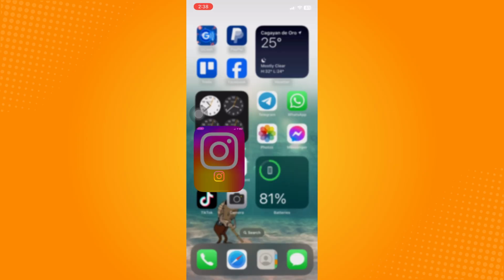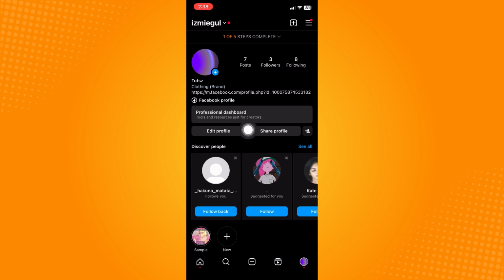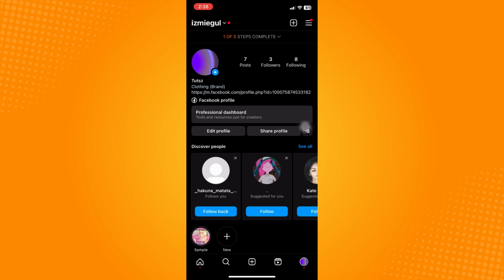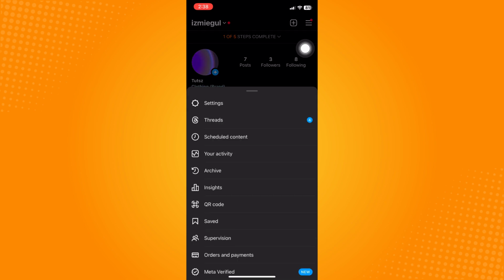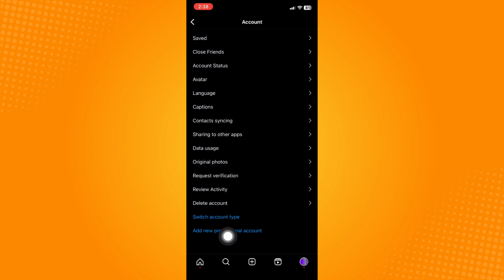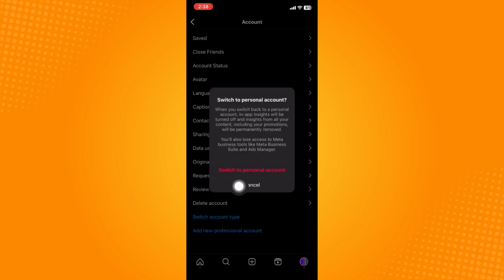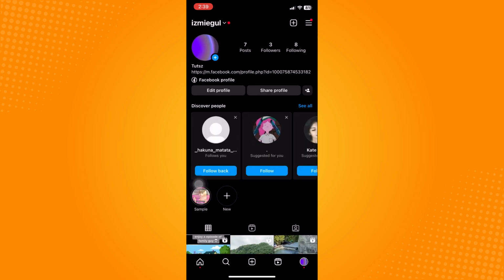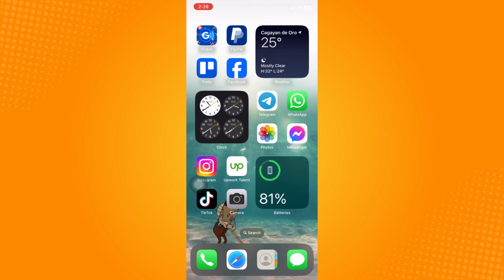How to Turn Off Business Account on Instagram !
Learn‎‎‏‏‎ ‎How to Turn Off Business Account on Instagram

In this video I will show you‏‏‎ ‎how to turn off business account on instagram